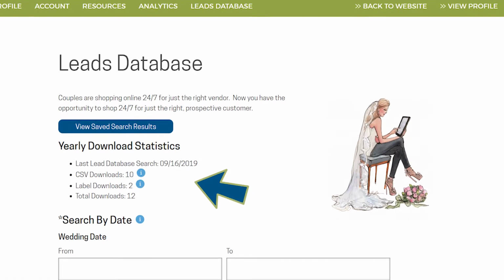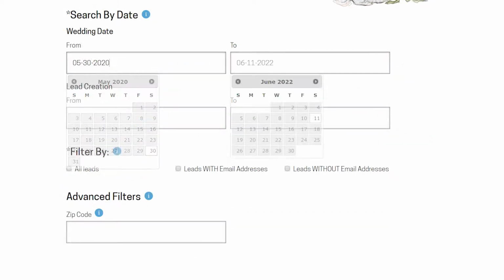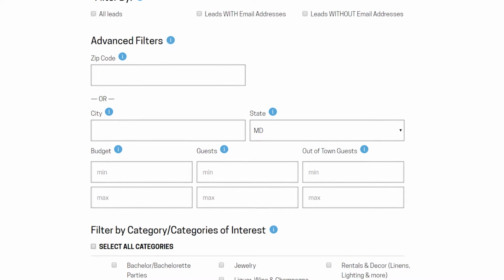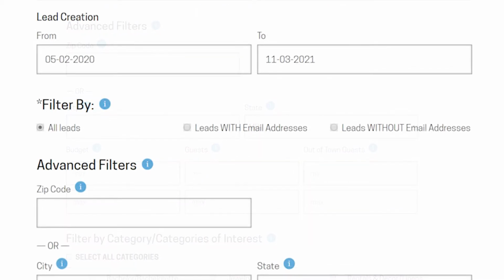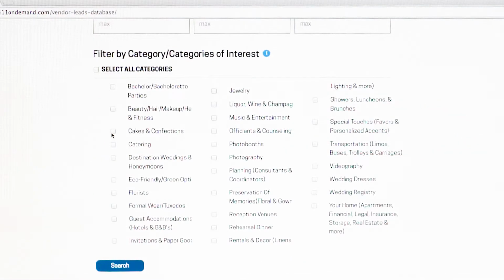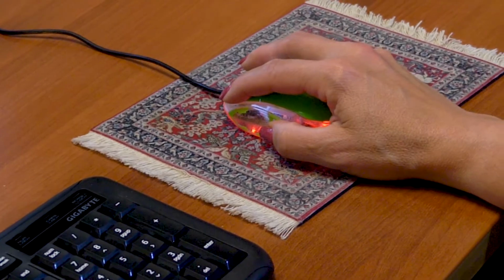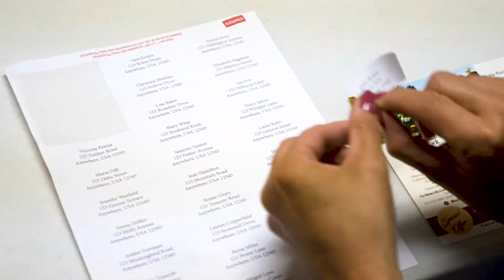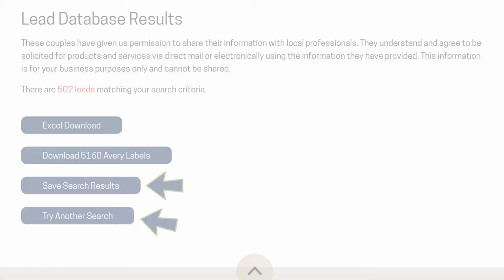W411 Database video 10 17 2019